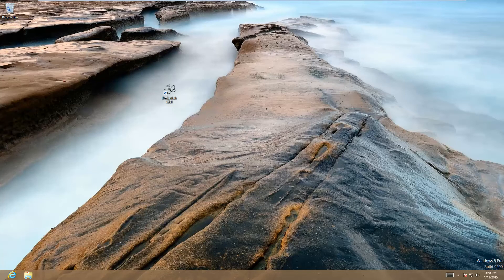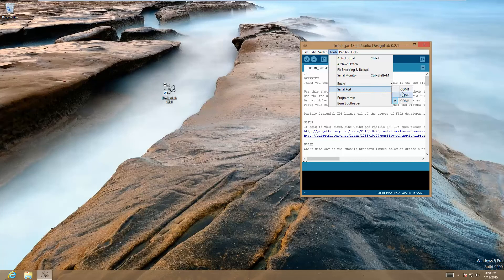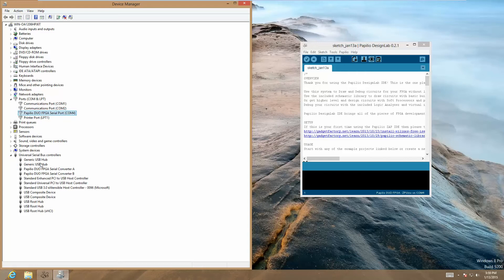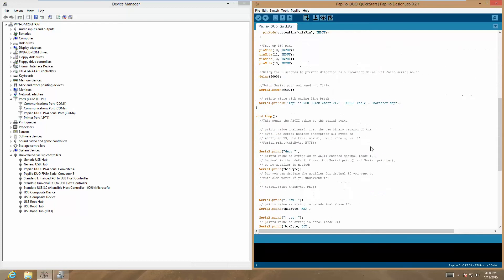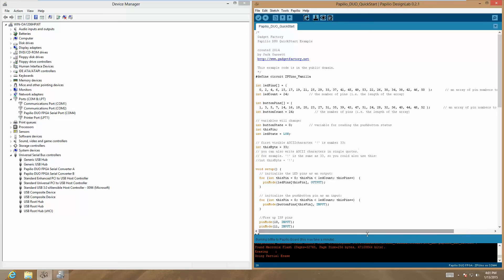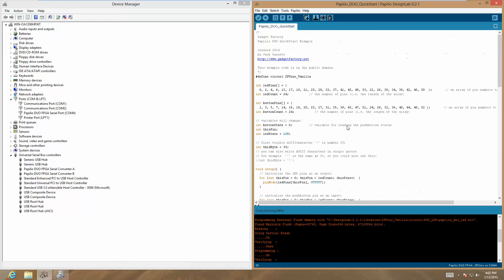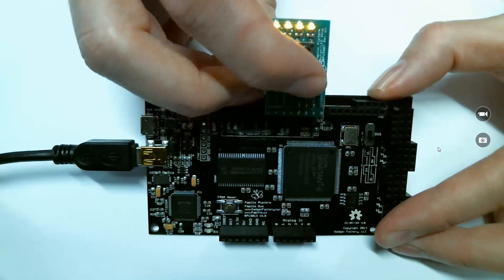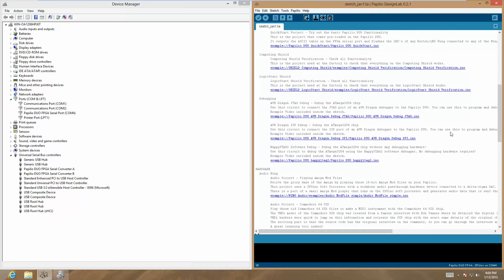DesignLab QuickStart - FPGA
Get started with the Papilio DUO FPGA board. This is a full video walkthrough.